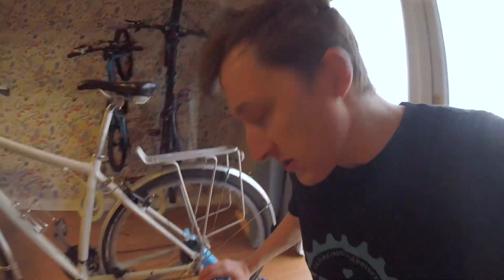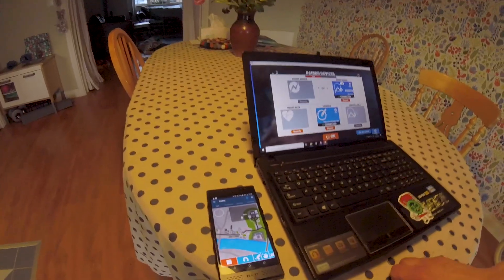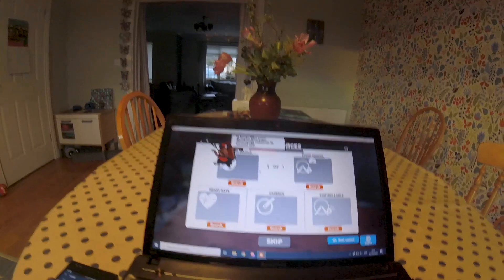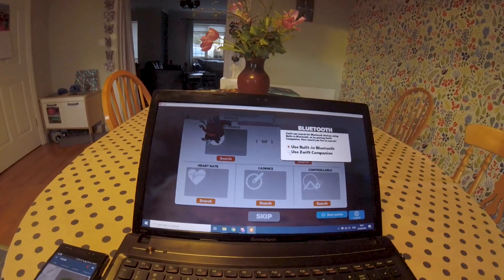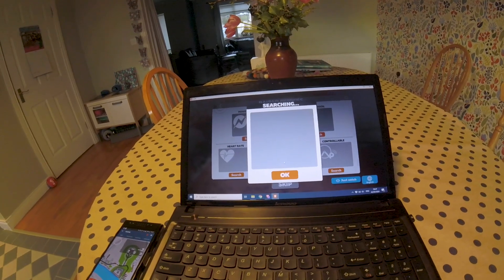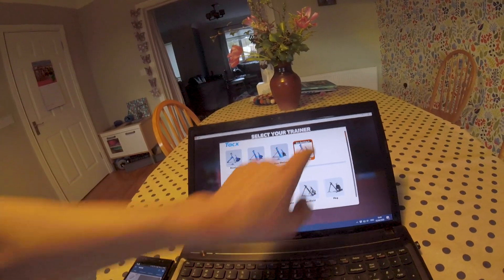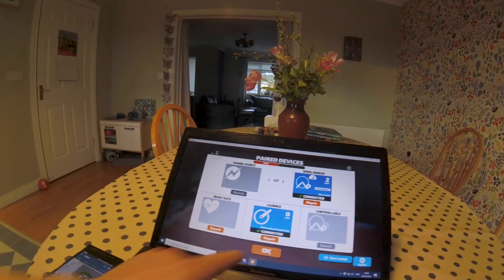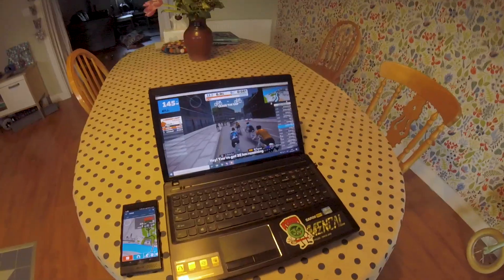How to set up Zwift with a normal Turbo Trainer and a speed/cadence sensor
We are all stuck indoors or close to home at the moment so I have a made a quick video explaining how to set up Zwift on a dumb (as in not smart) Turbo Trainer.
There are many ways to do this and I have only shown the smartphone method using the Zwift Companion App as it possibly the trickiest.

You will need a couple of things obviously:
Bike
Turbo Trainer
Speed and Cadence Sensor
Device to run Zwift (Computer, iPhone/iPad or some Android devices)
A way to connect the sensor to the device. (Here I use a smartphone and Zwift Companion App. You can use a Bluetooth connection or a ANT+ dongle if you have one)

This is my first one of these videos so I'd love some positive feedback on what I could do better.